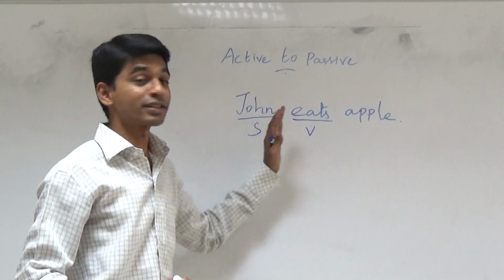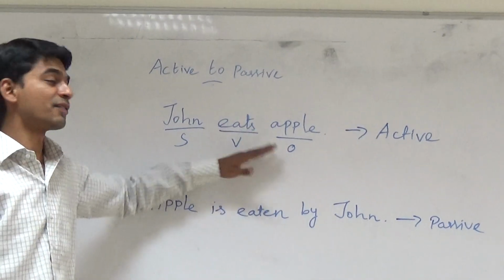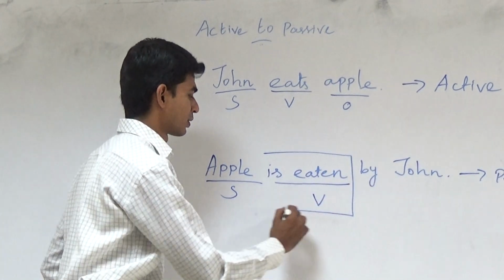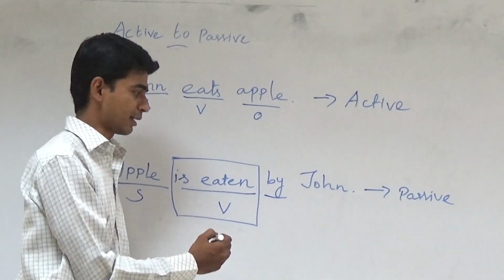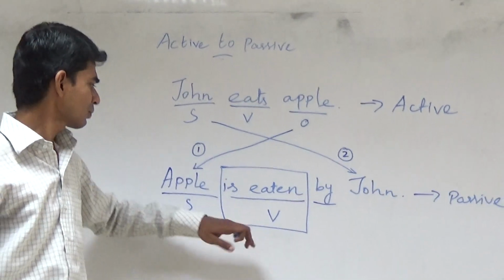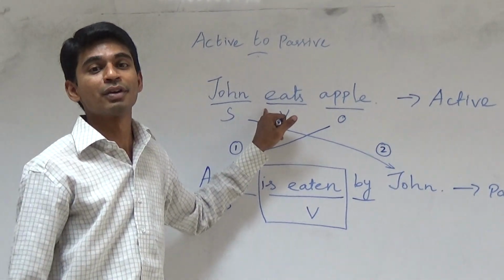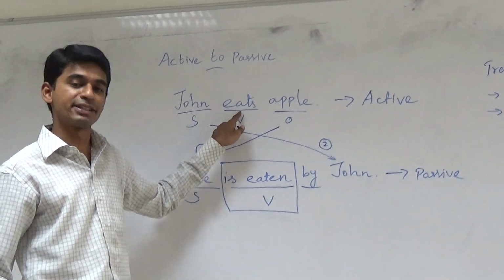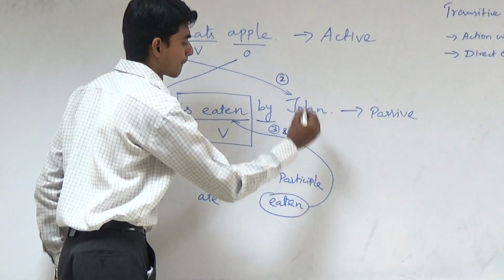Active voice to Passive voice